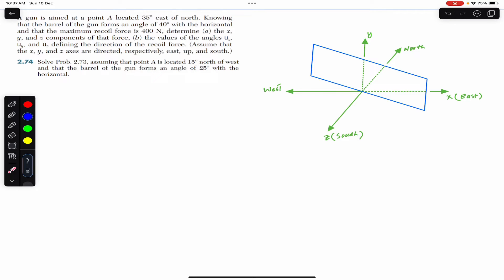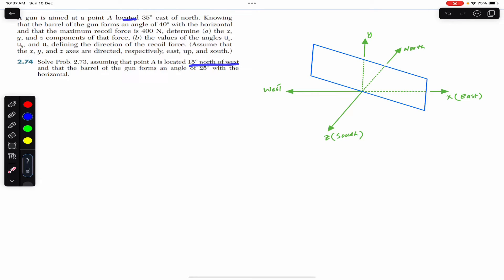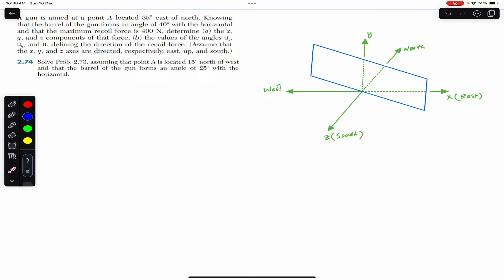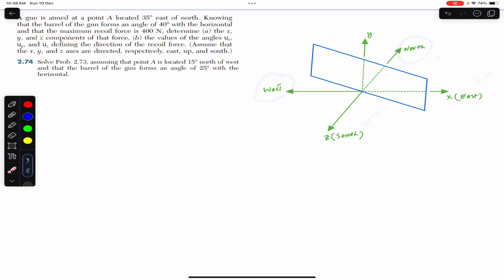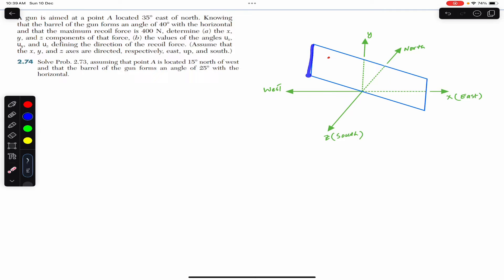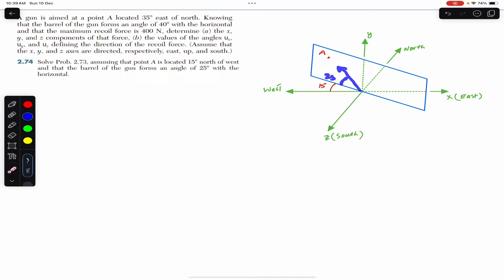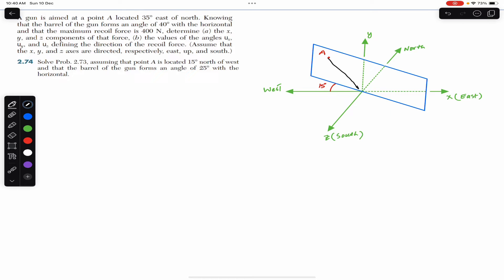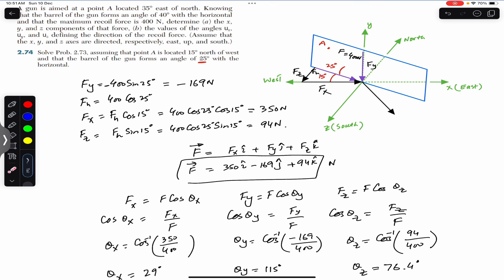Determine the x, y, and z components of the recoil force (3D Force Problems ) Engineers Academy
A gun is aimed at a point A located 35° east of north. Knowing that the barrel of the gun forms an angle of 40° with the horizontal and that the maximum recoil force is 400 N, determine (a) the x, y, and z components of that force, (b) the values of the angles Ox 0y, and Oz, defining the direction of the recoil force. (Assume that the x, y, and z axes are directed, respectively, east, up, and south.)

Vector Addition
Vector Mechanics
equilibrium problems
Equilibrium of a Particle
2D Equilibrium
Chapter 2
3d statics problems
3d force problems
Direction cosines
Direction angles